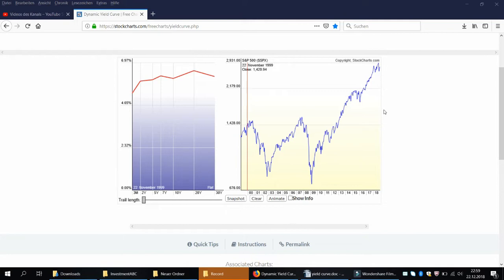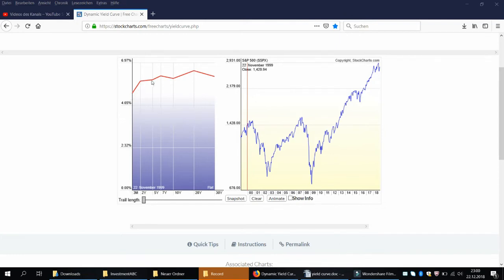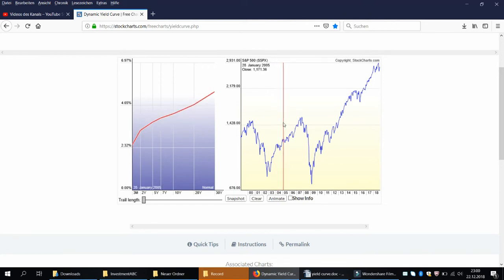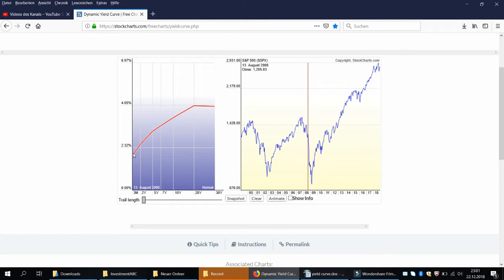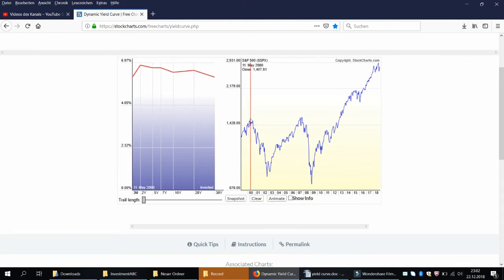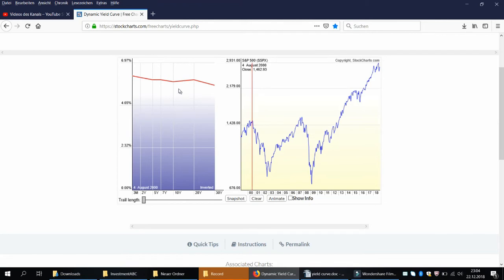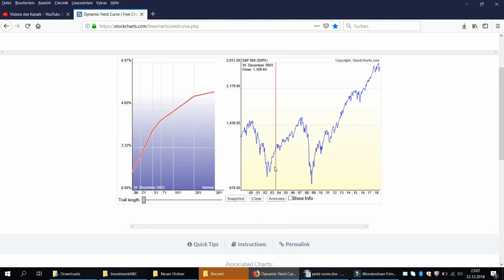What is the YIELD CURVE and why it is the number one indicator to predict a recession!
Hi guys, in this video I am going to explain what the yield curve is and why it is the number one indicator to predict a recession and a bear market. A yield curve inversion could be observed before several major stock market crashes.